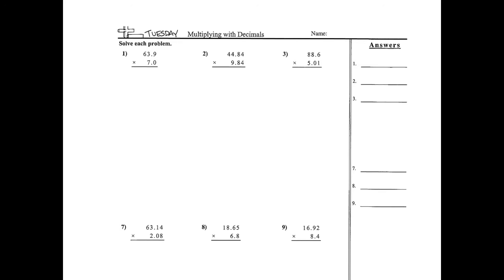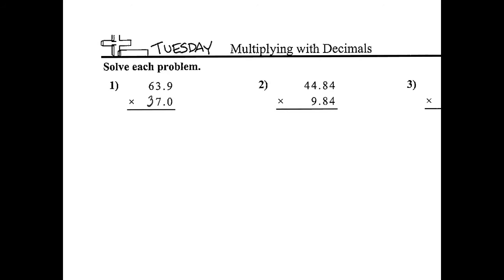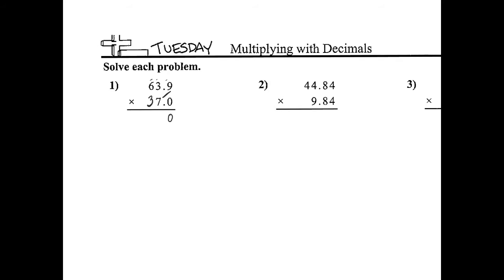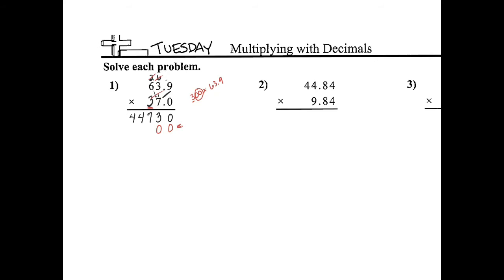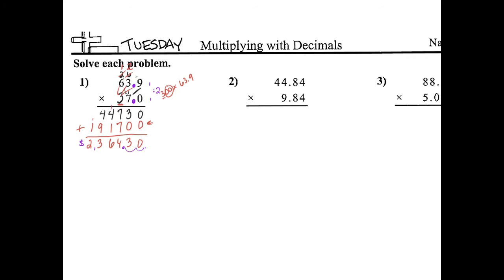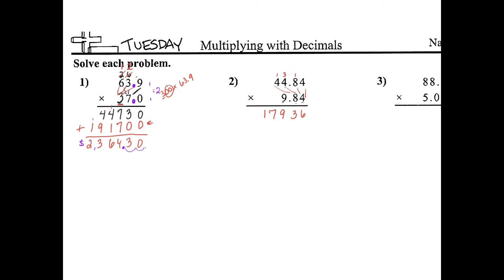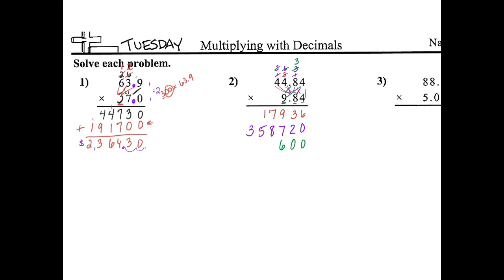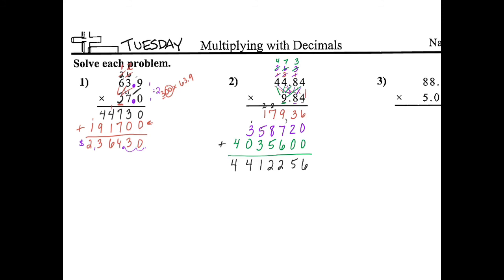Tuesday Small Group